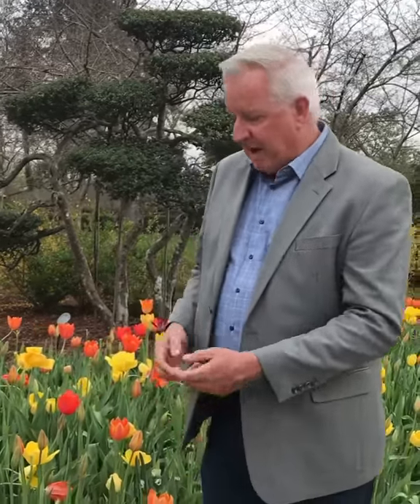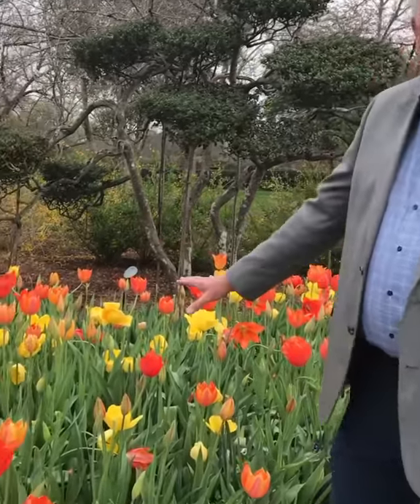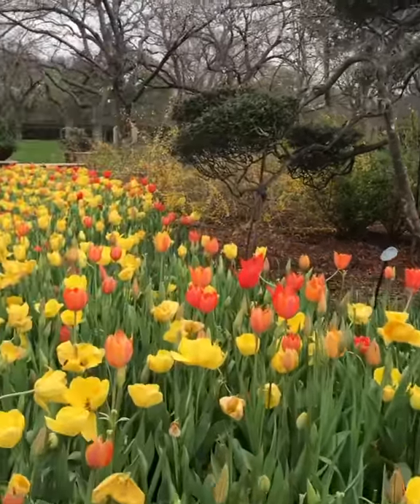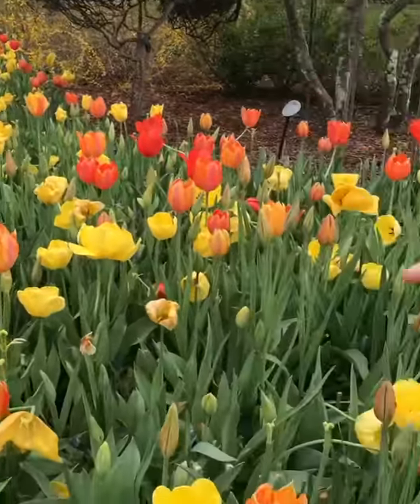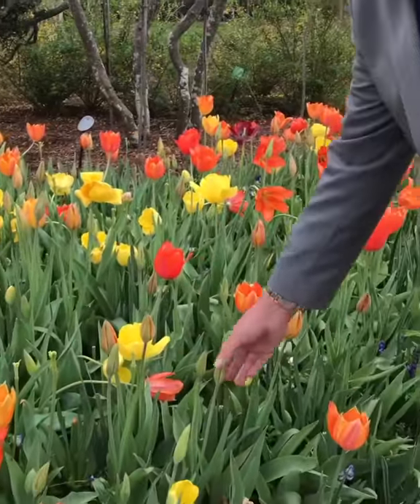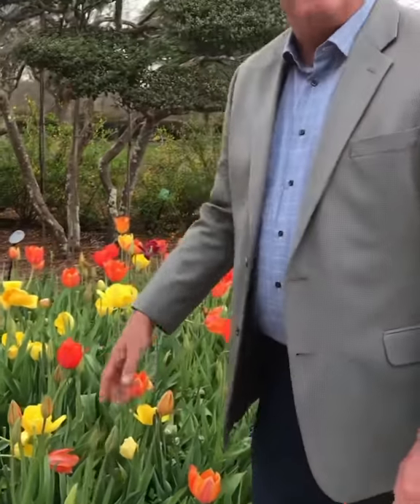Why Don’t All Tulips Bloom at the Same Time?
In this short and exciting video, Dave Forehand answers a question we hear a lot: why don’t all tulips bloom at the same time? The answer may surprise you!